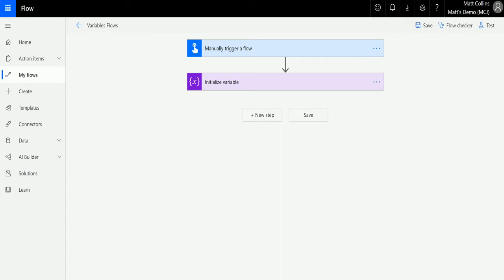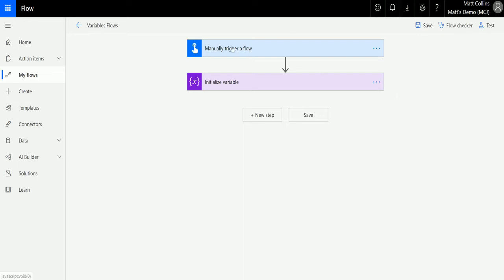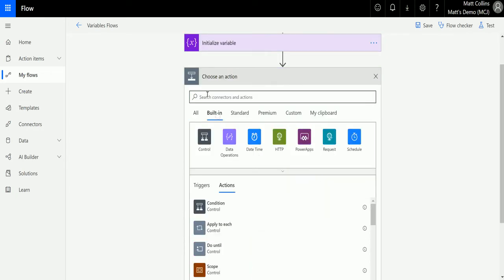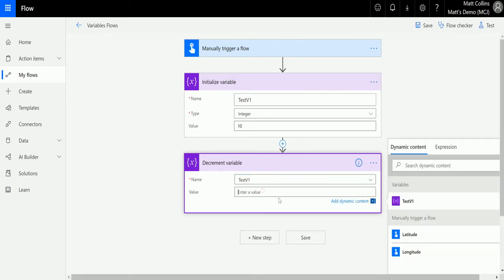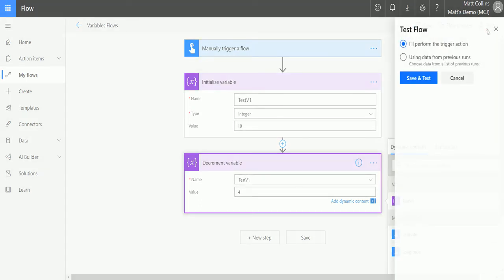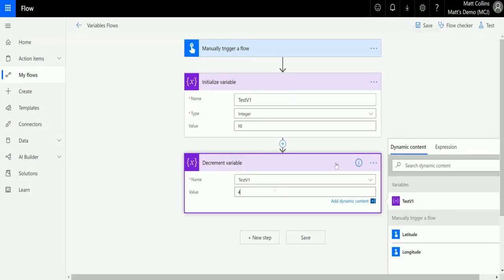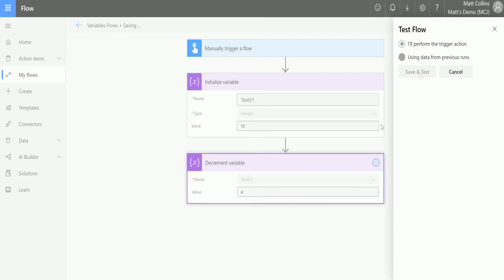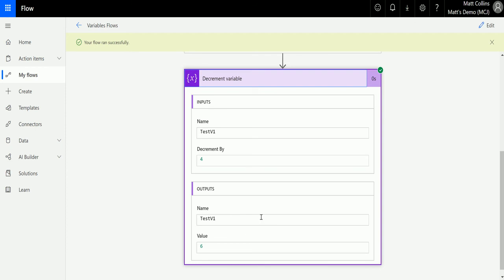Power Automate Flow How To: Decrement a Variable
In this video, I go through how to Decrement a Variable in Power Automate, previously known as Microsoft Flow. Power Automate is a powerful automation and integration tool with over 280+ data connectors.